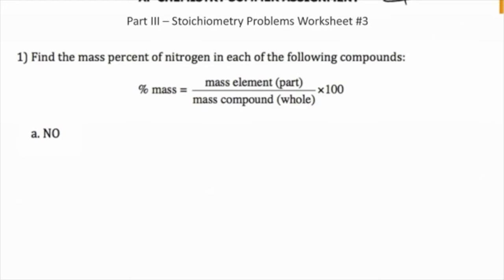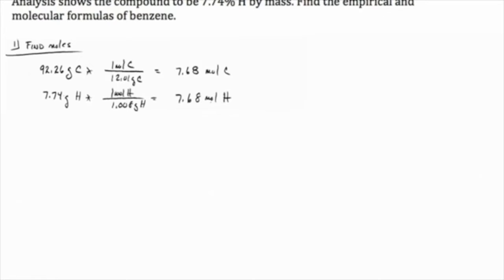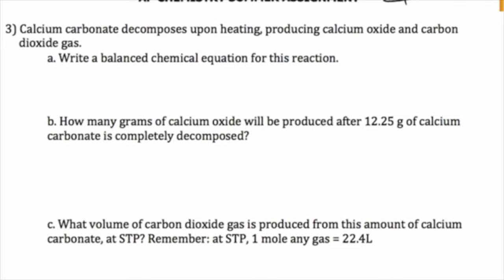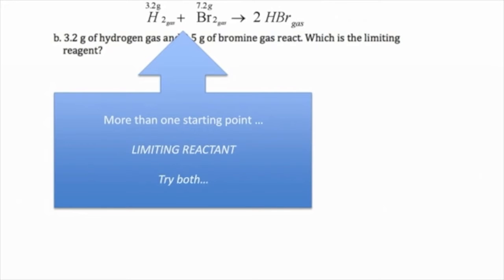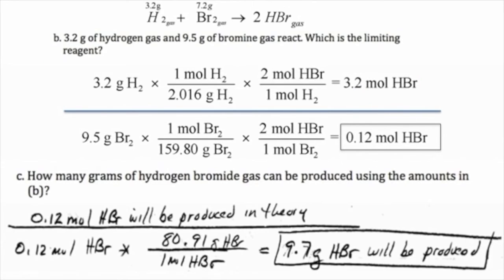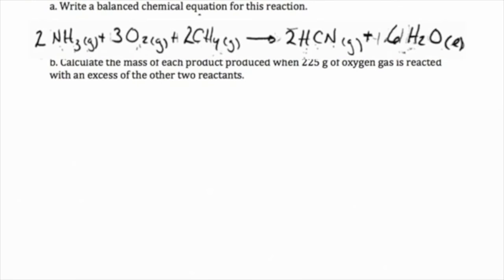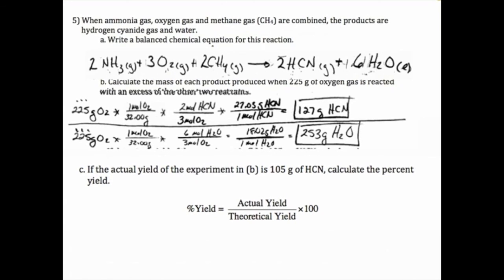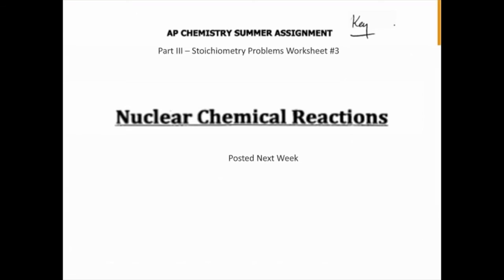Summer Homework Part III 7 4 20